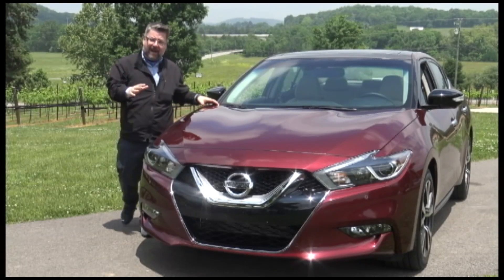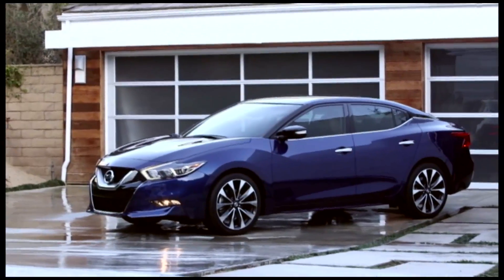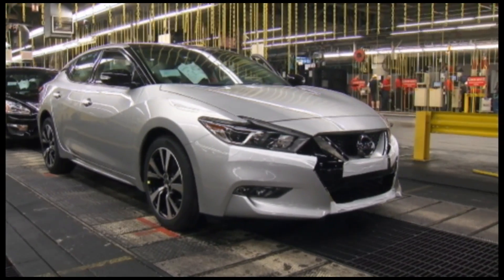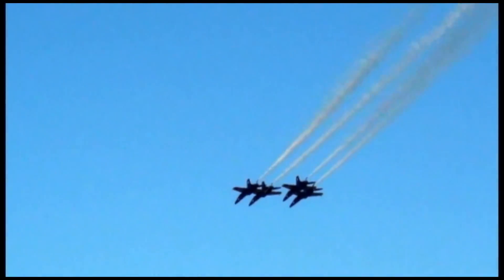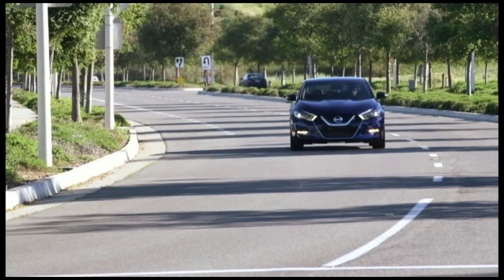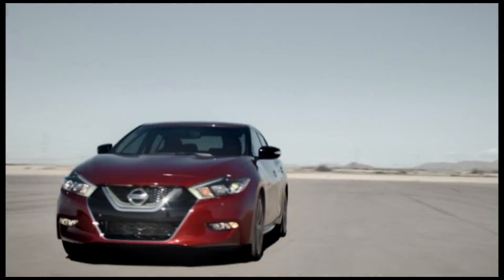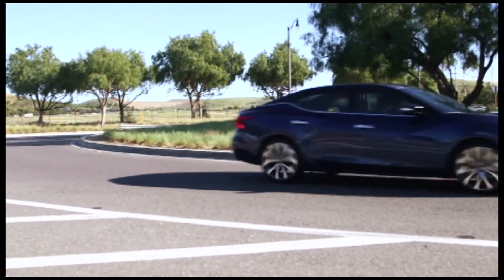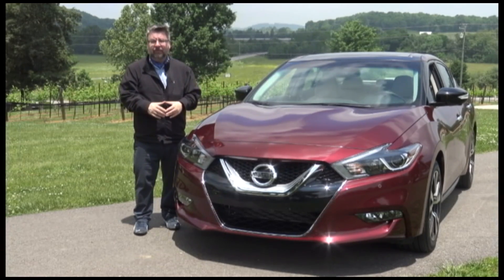Preview of the all new Nissan Maxima